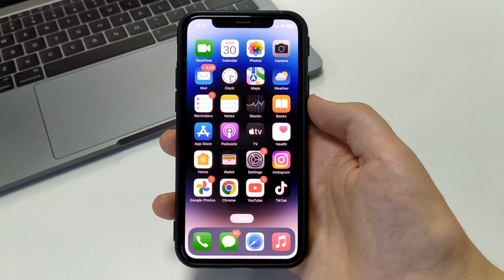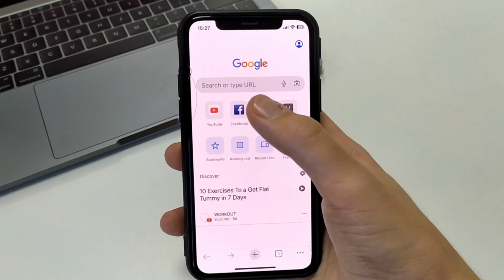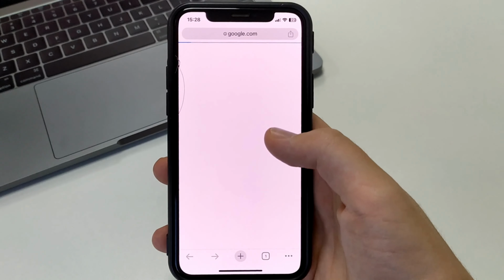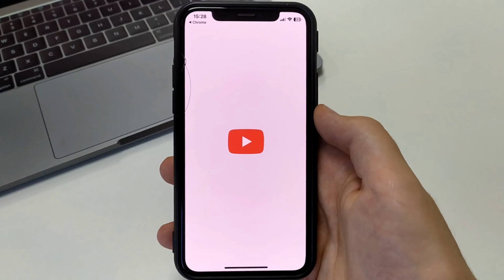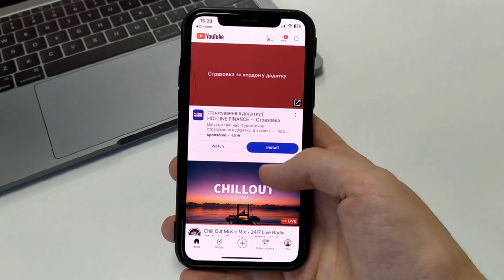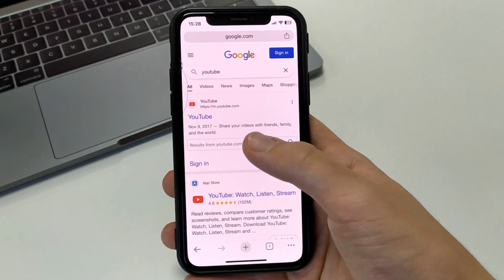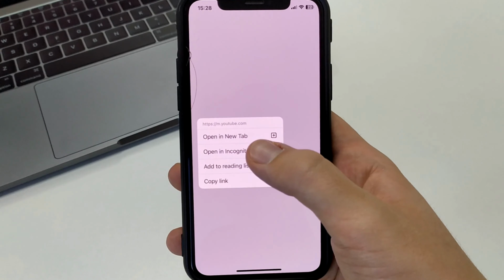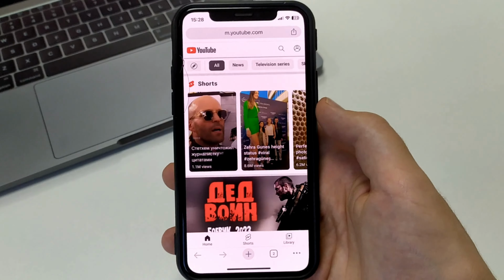How To Open YouTube on Chrome on iPhone - Full Guide